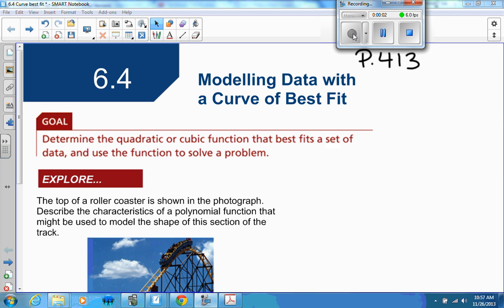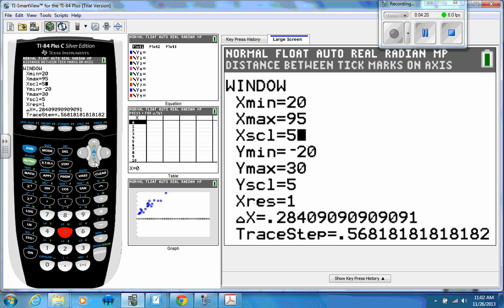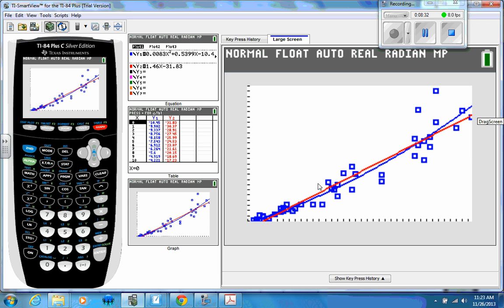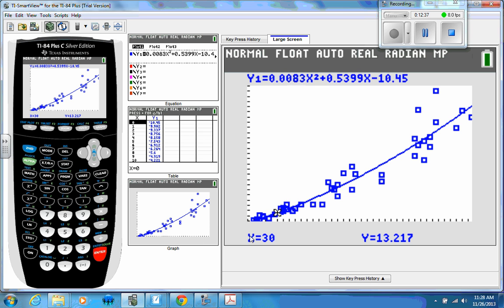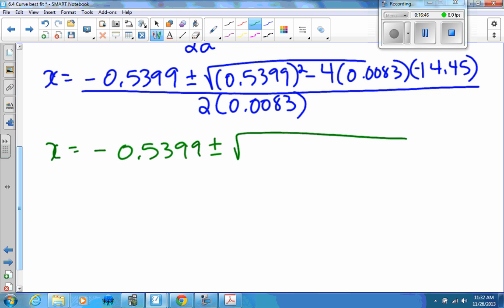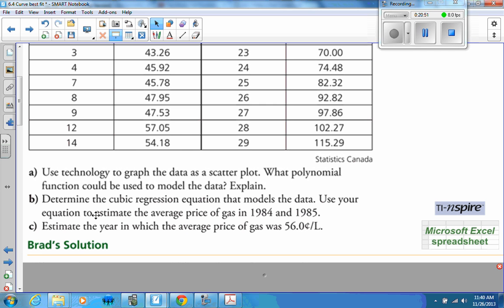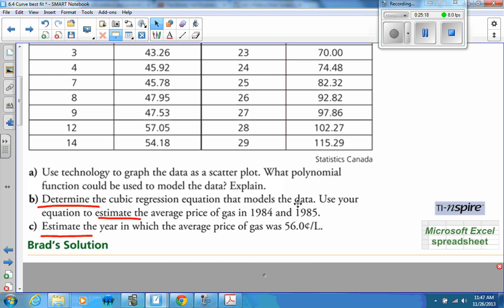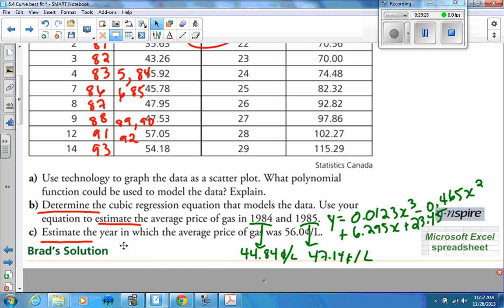6 4 Model data Quad and Cubic Reg